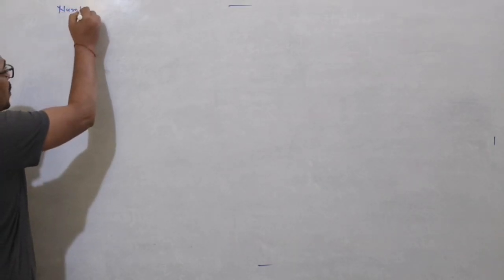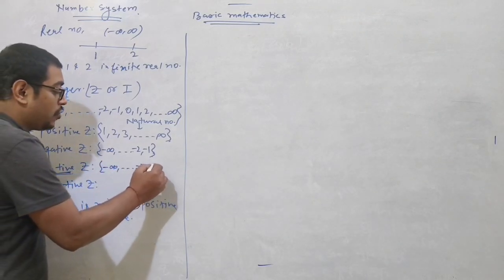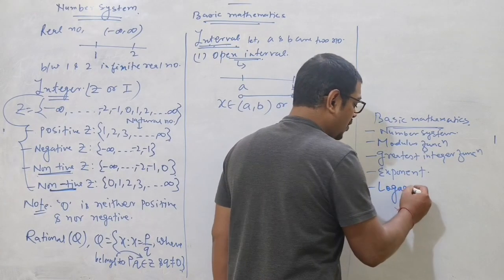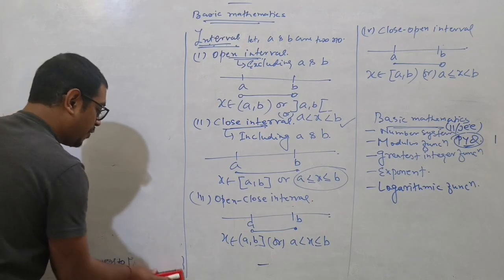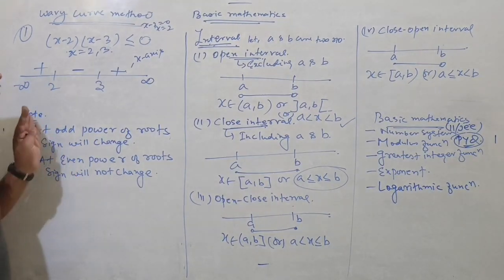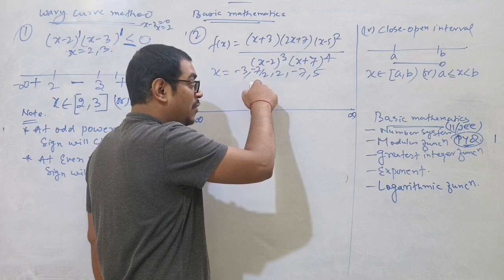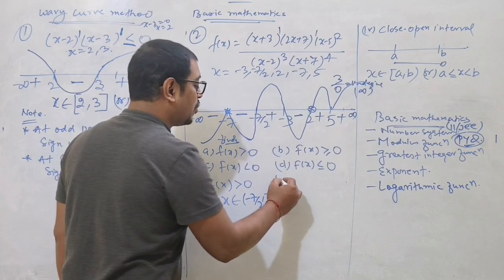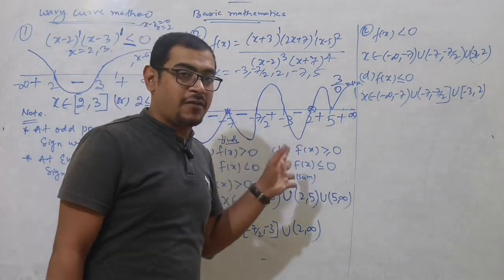Basic mathematics|Number system|Interval|Wavy curve method|class 11|Jee mains & adv.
Welcome to SKYJEE 📘
This channel is dedicated to CBSE Maths for Classes 10, 11 & 12.
✔ NCERT-based explanations
✔ Step-by-step problem solving
✔ Board exam & competitive exam preparation
✔ Important questions, PYQs & shortcuts
Topics covered include: 🔢 Algebra | 📐 Trigonometry | 📊 Calculus | 📈 Statistics | 📘 Matrices & more
Perfect for board exams, revisions, and concept clarity.